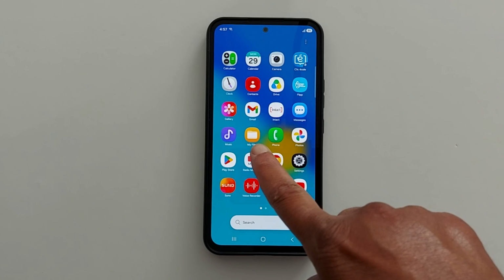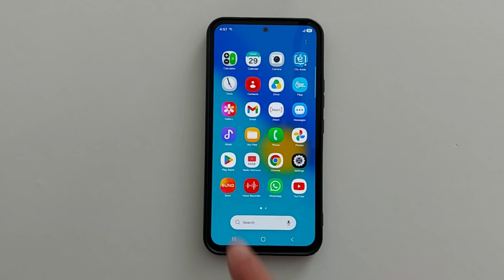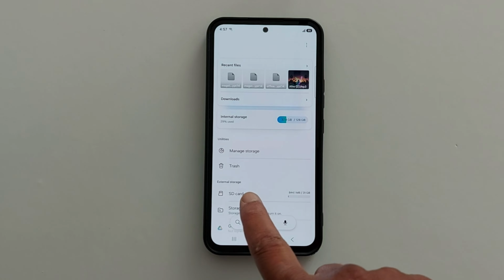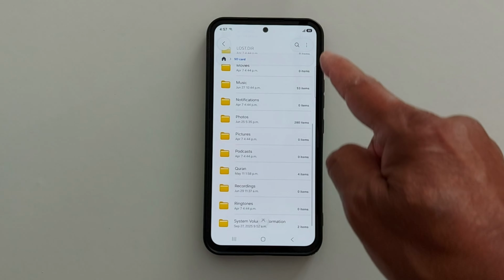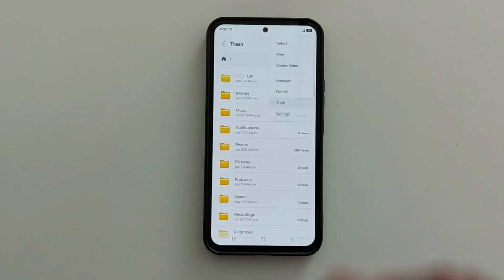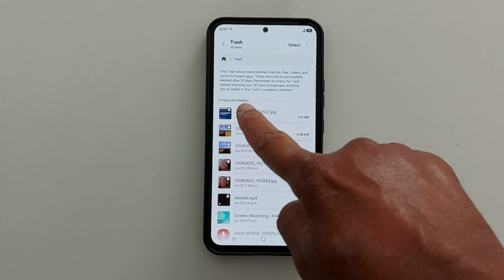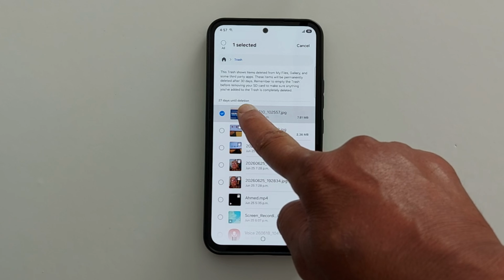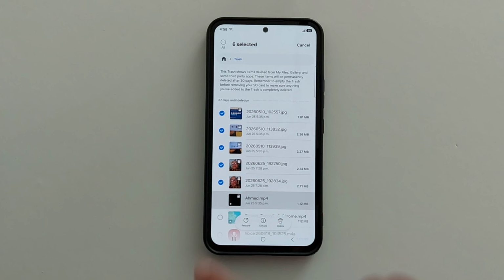How to recover deleted photos & files from a micro SD card in Android phone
In this video, I will show you how to restore deleted photos from a micro sd card in Android phone.